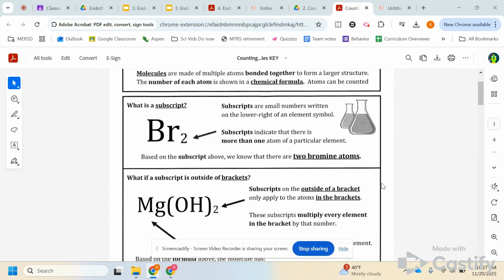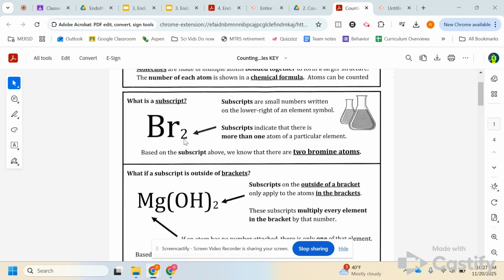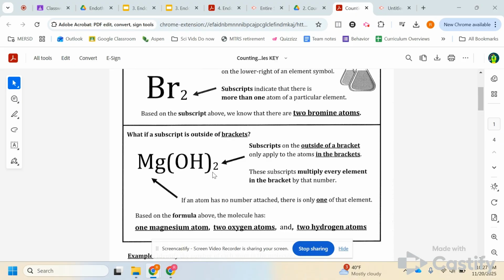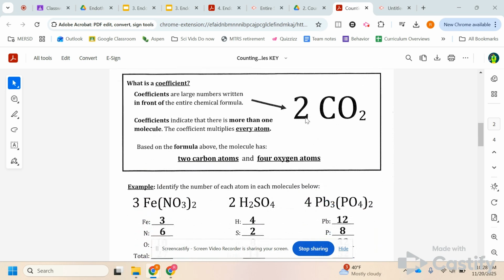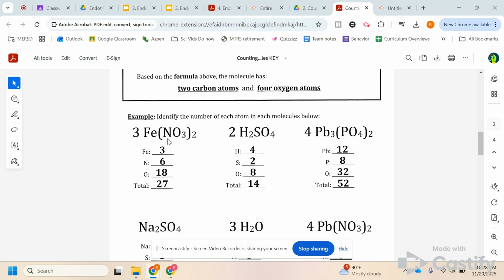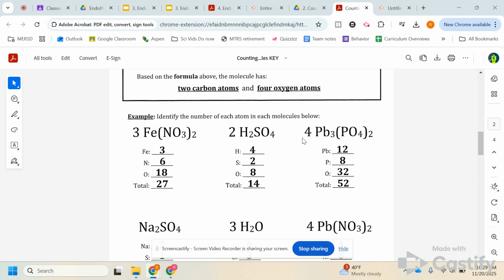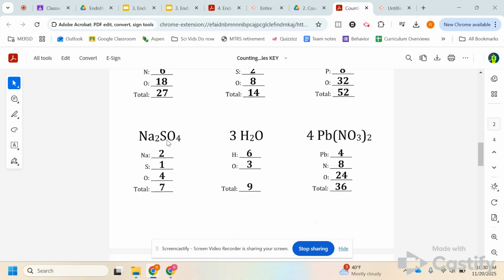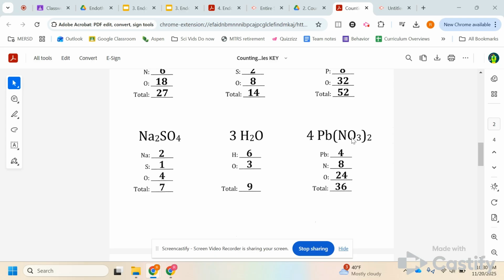Counting atoms, molecules, and elements - short version